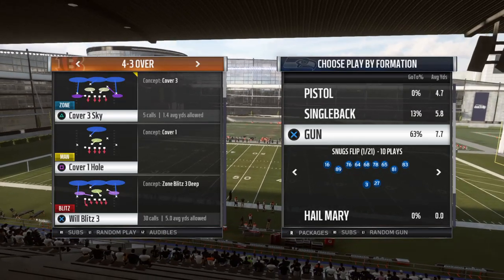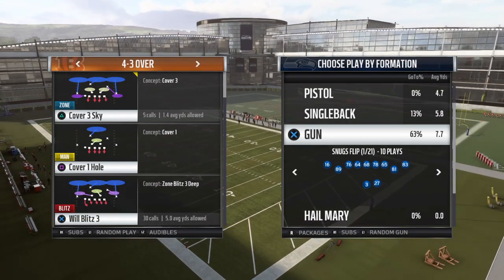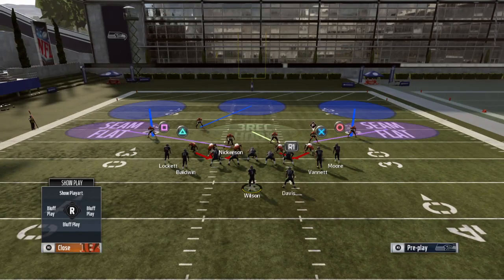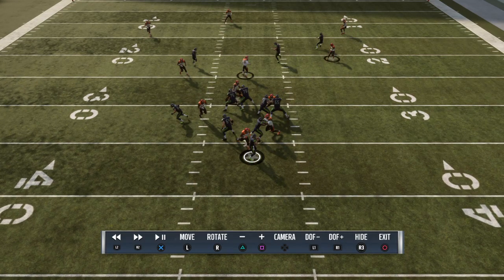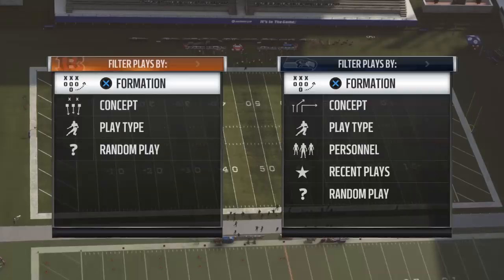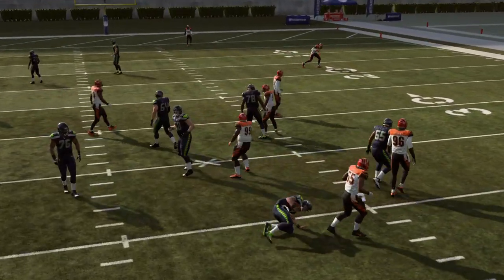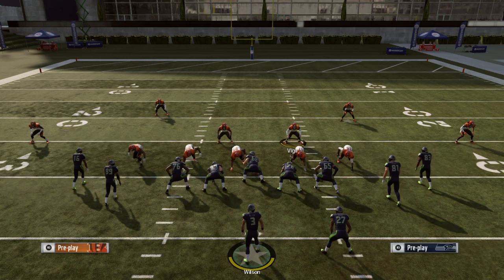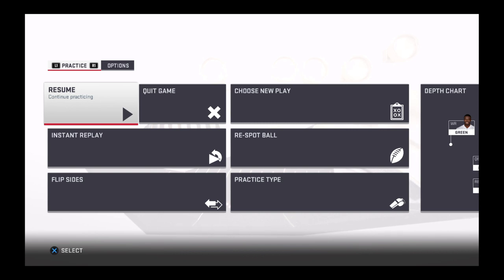Madden NFL 19: Instant Edge Heat out of the 43 defense. Subscribe and like.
If your going to take this defense, please give credit where credit is due. I am uploading this again after wanting my subscribers a tip.